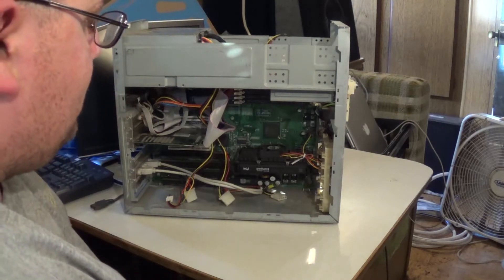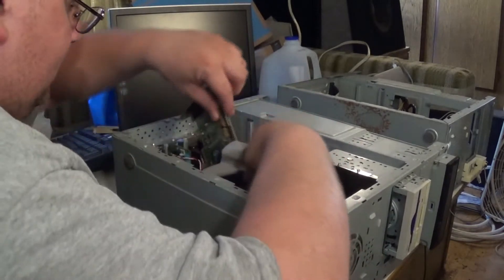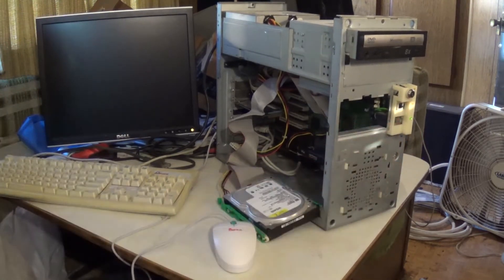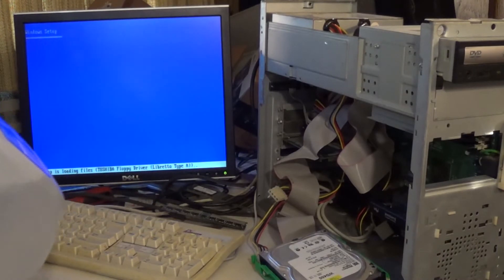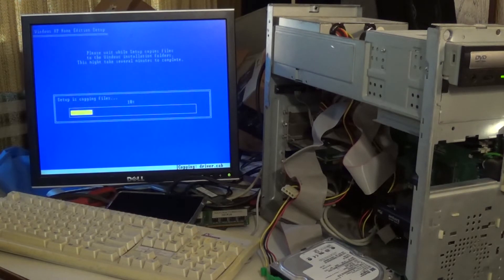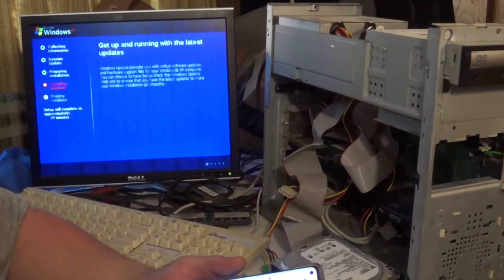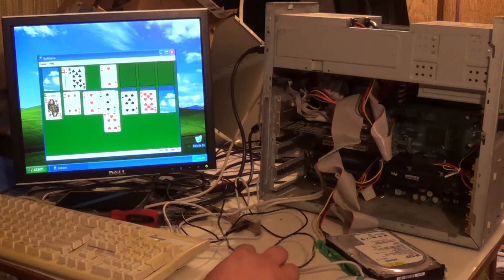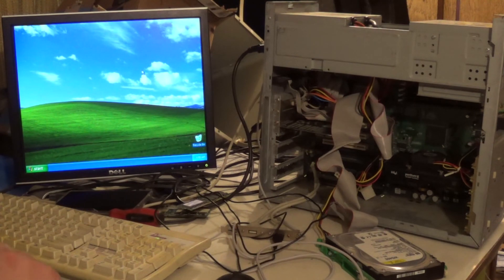Pentium 2 in an AT Case?? TYAN S1830S Pentium-II-PCI-ISA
Original video
Cell Phone Tripod Mount
Tripod
Electronics tool kit
Socket set